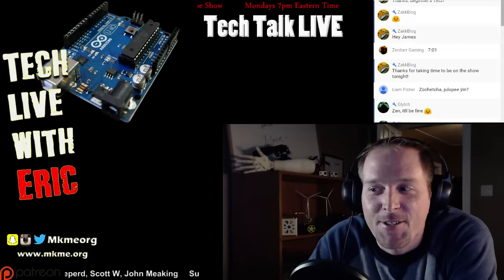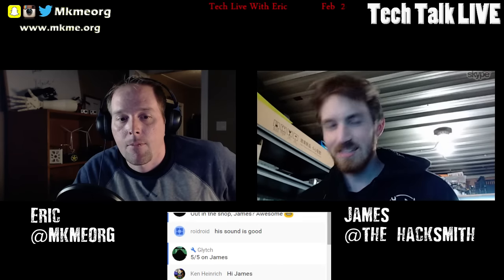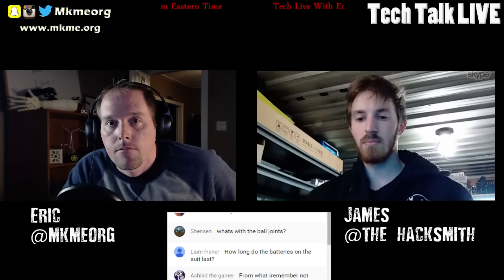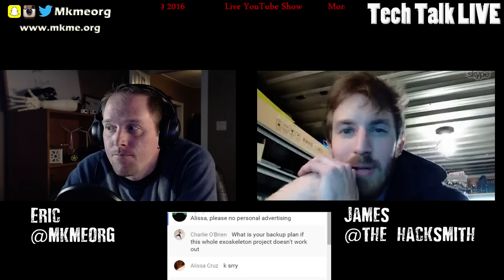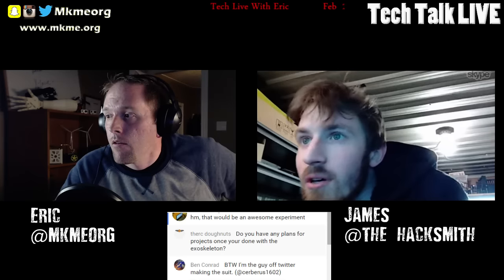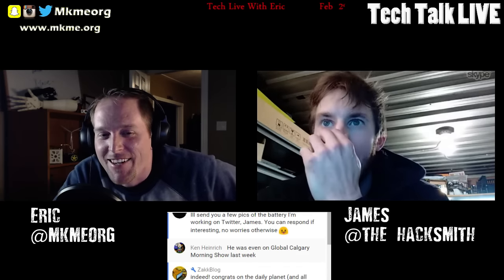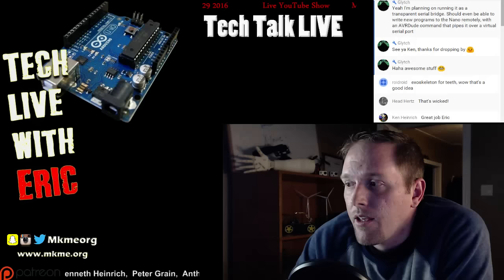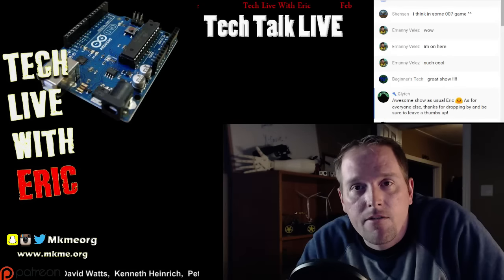Interview With The Hacksmith! | Tech Live #51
Our weekly Technology, Maker and Inventor show right here on YouTube.  This week we have some new tech to review, news from the Maker world and much more.  Join in and chat live.

This week we have James AKA "The Hacksmith" joining us live to share what he has been up to since the last time we got together. You can see my full tour of Hacksmith Industries here: